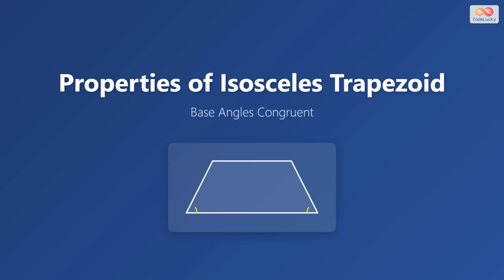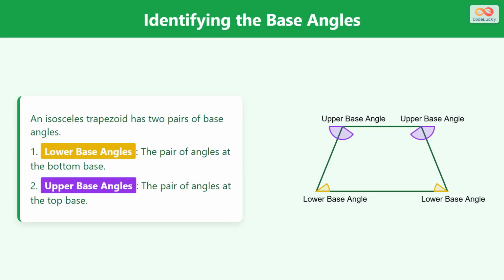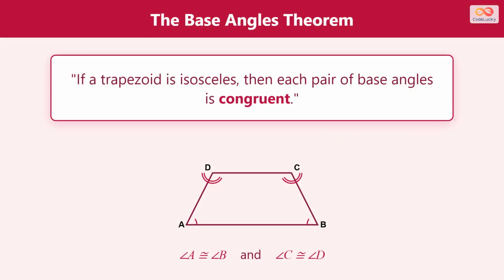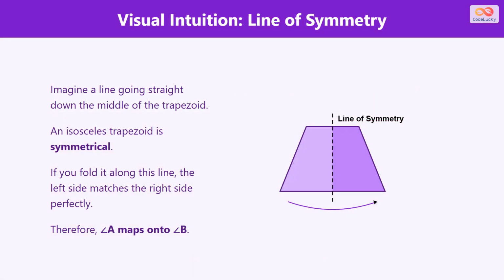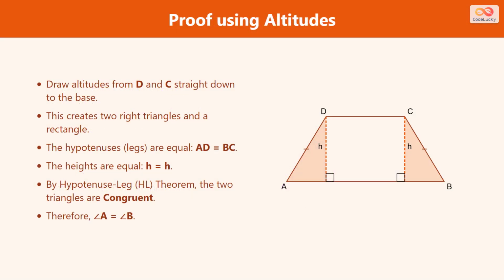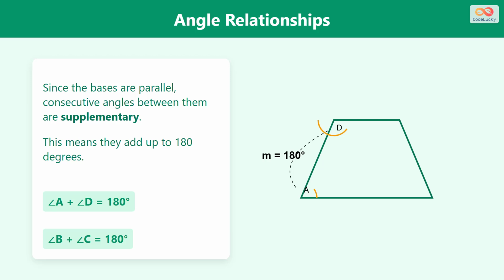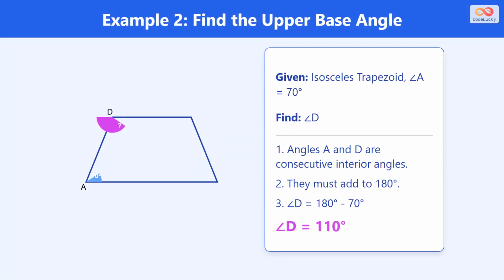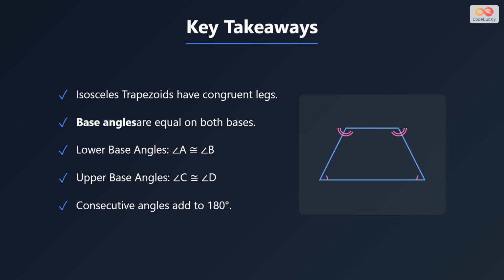Properties of Isosceles Trapezoids: Base Angles Congruent | Geometry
Learn about the Base Angles Theorem for Isosceles Trapezoids! 📐

In this video, we break down the properties of isosceles trapezoids, explaining why the base angles are congruent and how to use this theorem to solve geometry problems. Perfect for beginners and students reviewing quadrilaterals.

Key Concepts Covered:
🔹 Definition of Isosceles Trapezoid
🔹 Identifying Lower and Upper Base Angles
🔹 The Base Angles Theorem (Congruence)
🔹 Visual Proof using Symmetry and Altitudes
🔹 Consecutive Interior Angles (Supplementary)

Understanding these properties is essential for high school geometry and standardized tests. We use clear visuals and simple explanations to make the math easy to follow.

Chapters:
00:00 - Introduction
00:15 - Definition
00:36 - Identifying Base Angles
00:56 - The Theorem
01:15 - Symmetry Intuition
01:36 - Visual Proof
01:58 - Angle Relationships
02:20 - Example 1
02:39 - Example 2
02:58 - Summary
03:20 - Outro